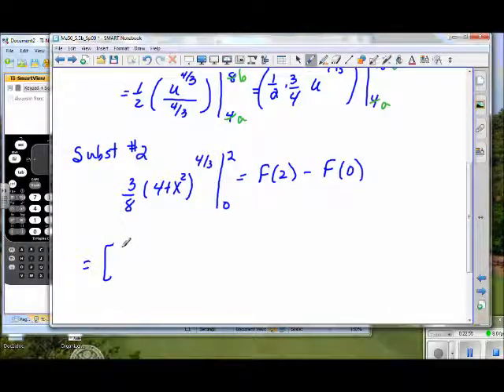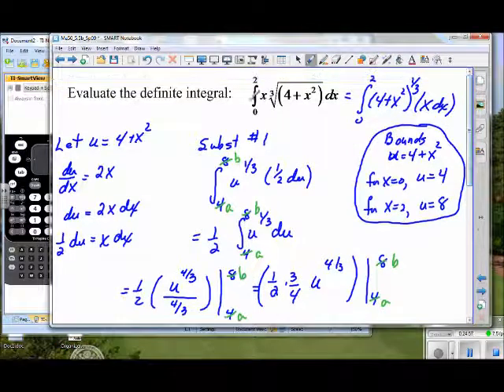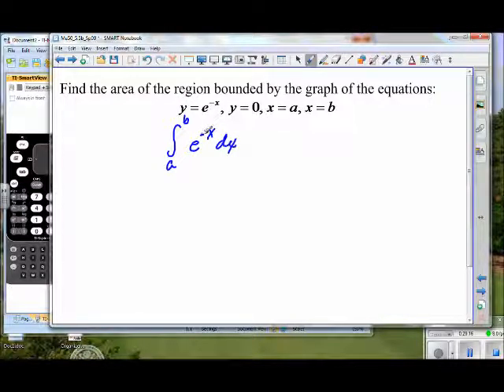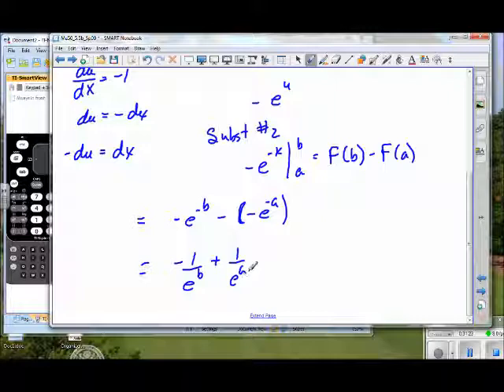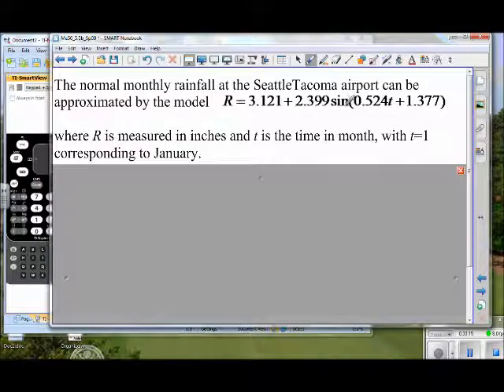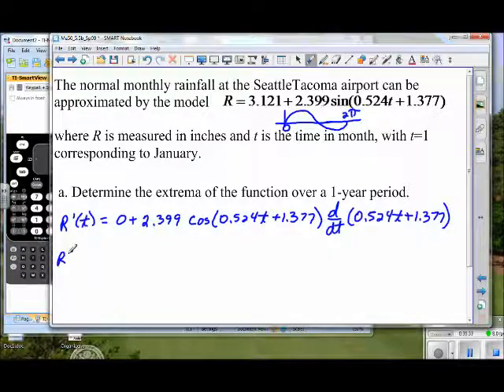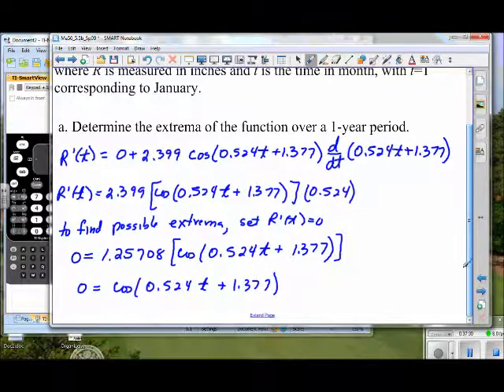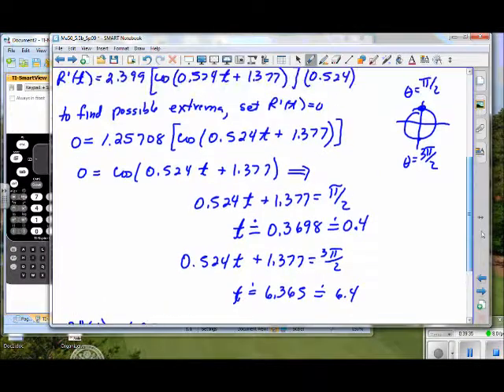Ma50 Sec5 5B B for Thursday 12 9